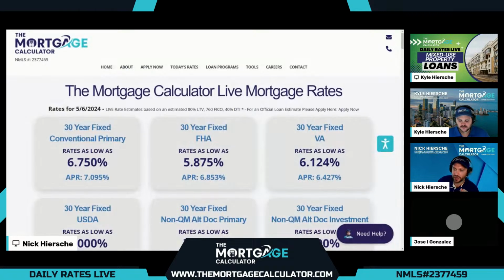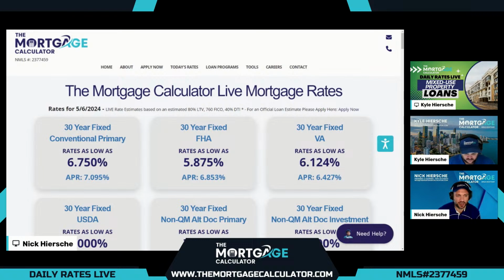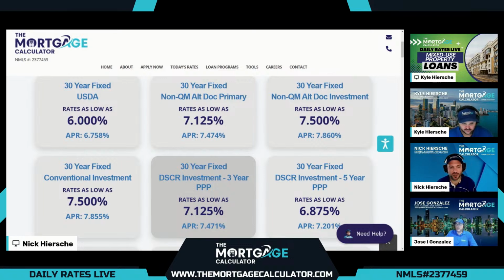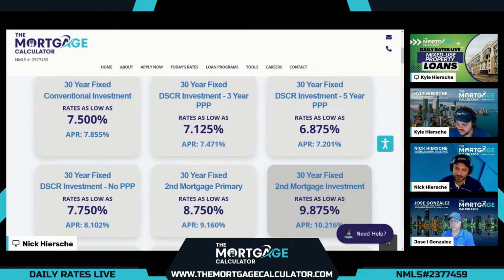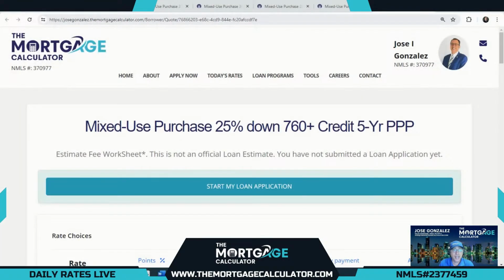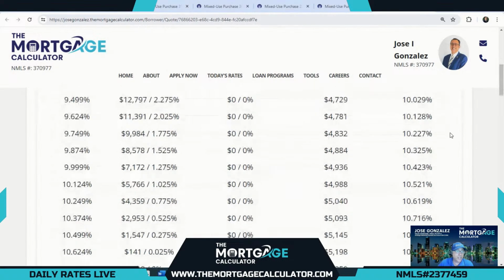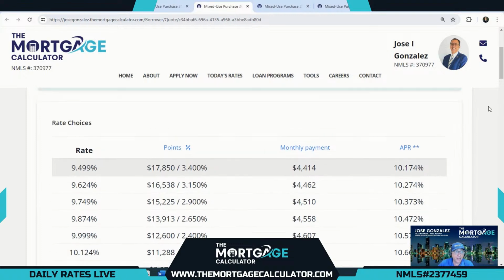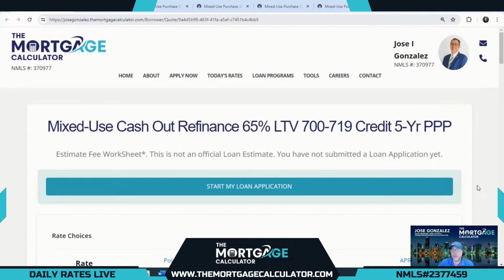Daily Mortgage Rates LIVE - 05/06/2024 - Mixed-Use Property Loans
Welcome to "Daily Mortgage Rates Live"! In this episode, we're diving into the world of mixed-use property loans, where residential and commercial spaces collide to create unique investment opportunities. Join us as we uncover the ins and outs of financing mixed-use properties, shedding light on the strategies and considerations that can lead to success in this dynamic market.

Are you intrigued by the idea of owning a property that combines living space with commercial storefronts or office spaces? Mixed-use properties offer a wealth of possibilities for investors and entrepreneurs alike. Our hosts will guide you through the nuances of securing financing for these multifaceted properties, exploring eligibility requirements, loan options, and potential challenges.

Whether you're a seasoned real estate investor or a first-time buyer looking to explore new opportunities, this episode is your comprehensive guide to navigating the world of mixed-use property loans. Tune in and discover how you can unlock the potential of these versatile properties to achieve your financial goals!